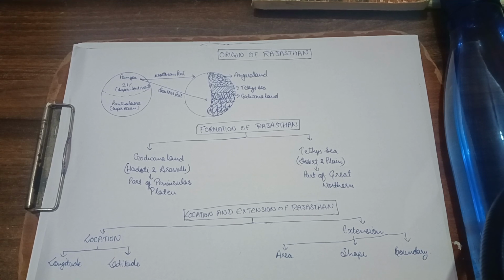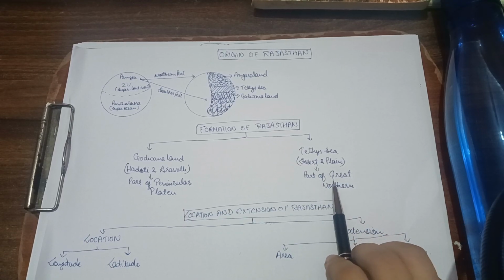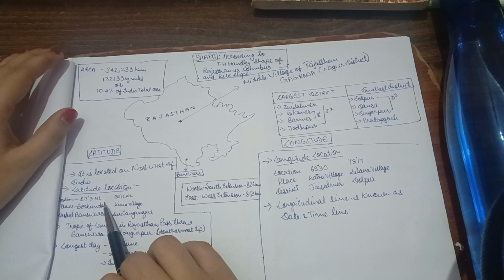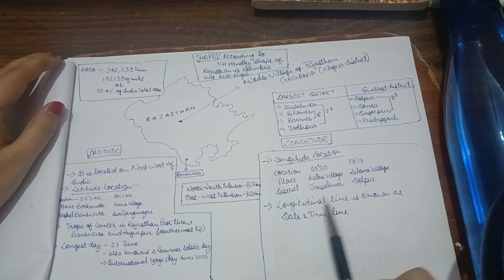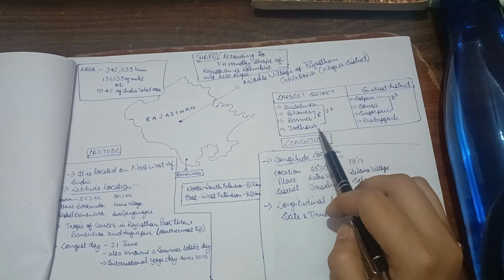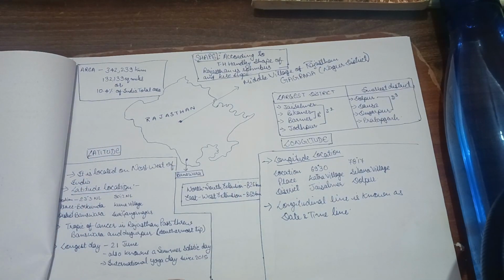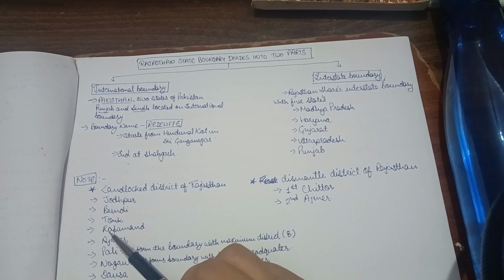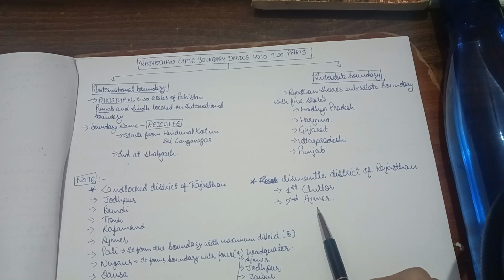Ras Pre /Rajasthan Geography /English Medium 📚part-1